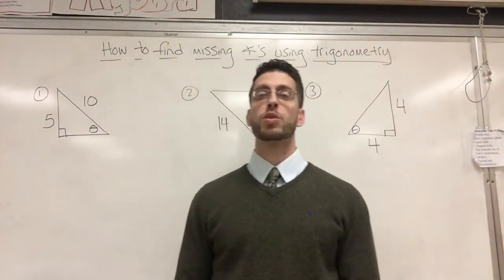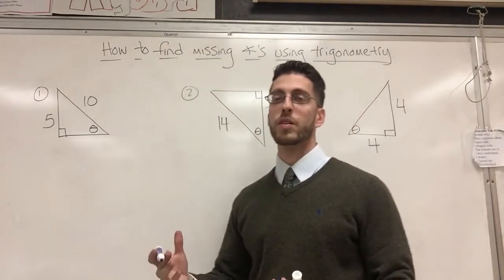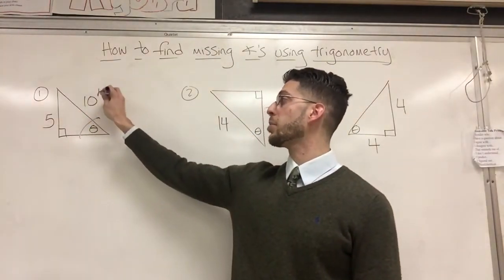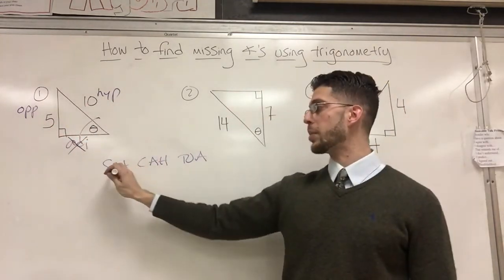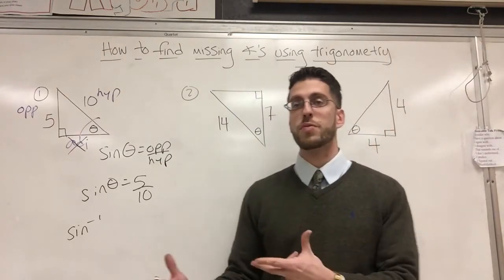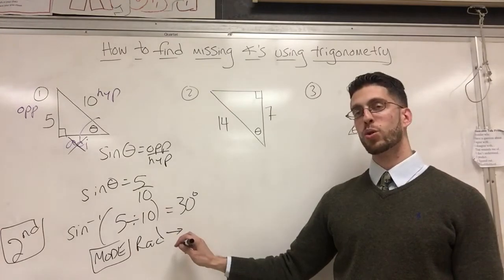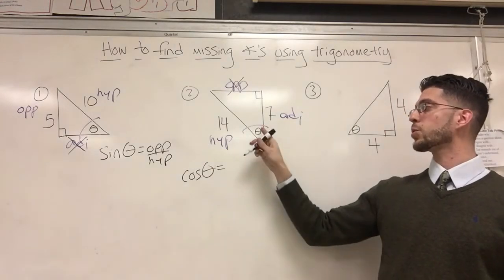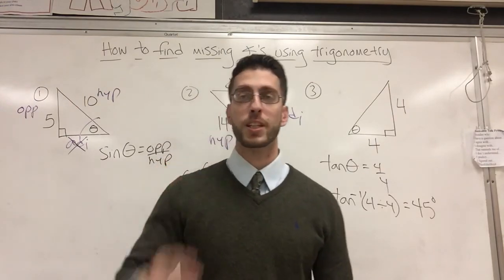Professor Noy find angles using Trig ratios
Label the diagram, choose the correct ratio, use the inverse button.